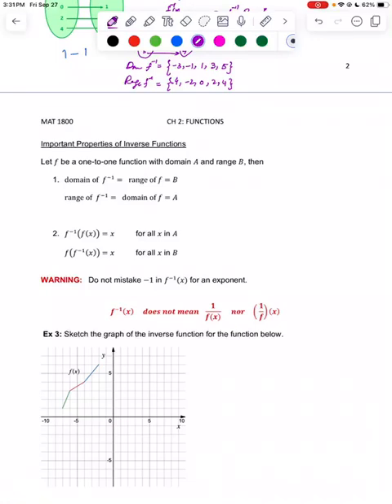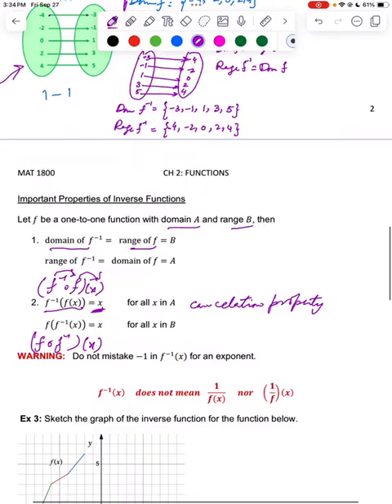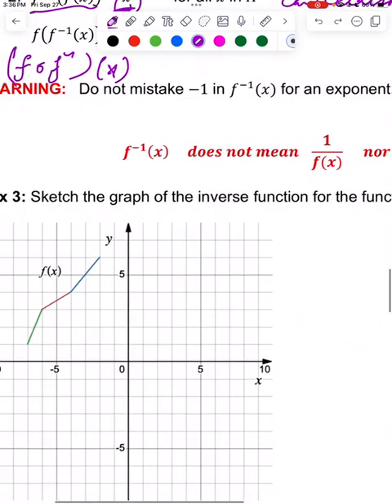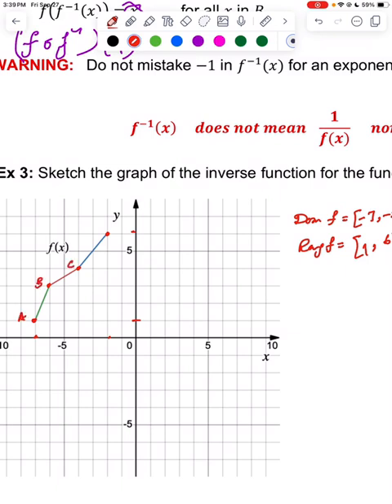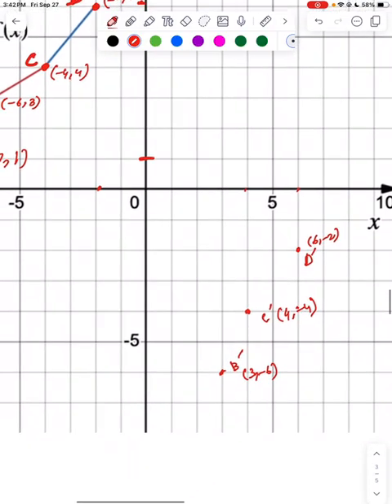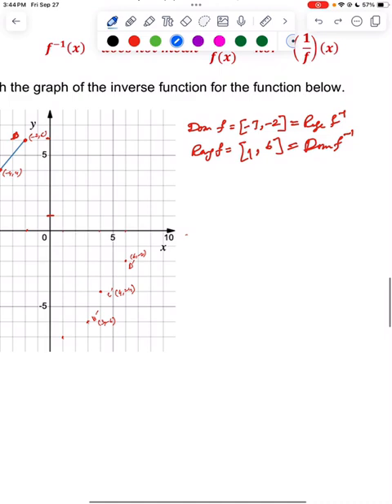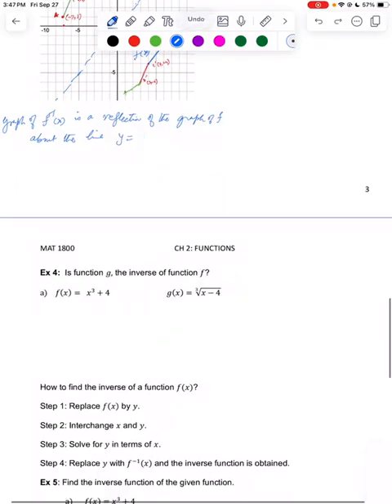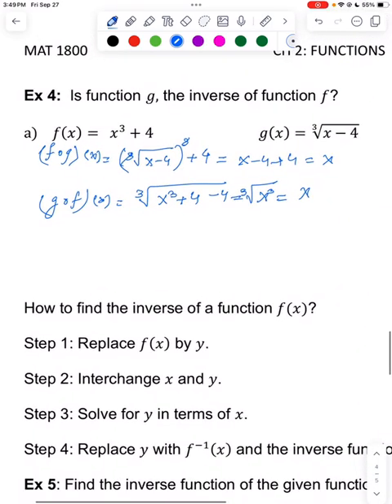Sec 2 8 Video 2